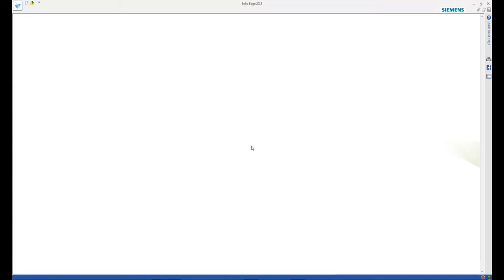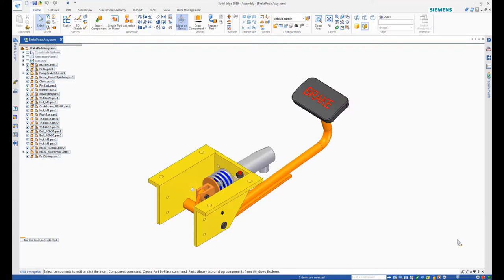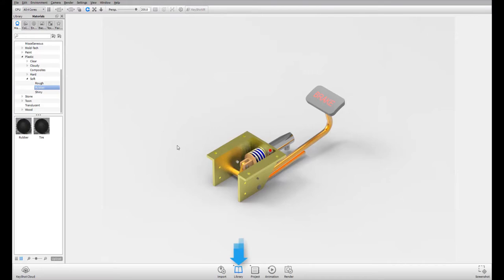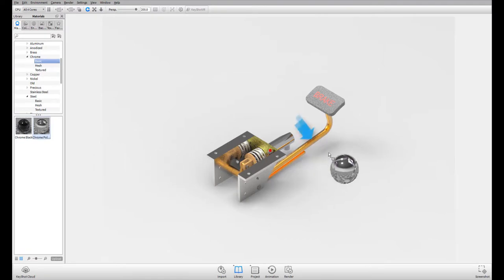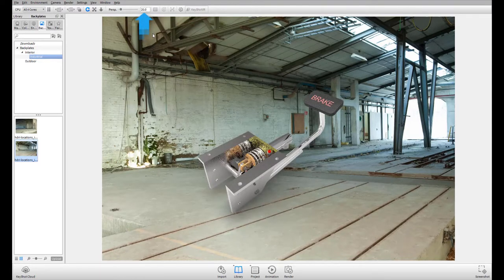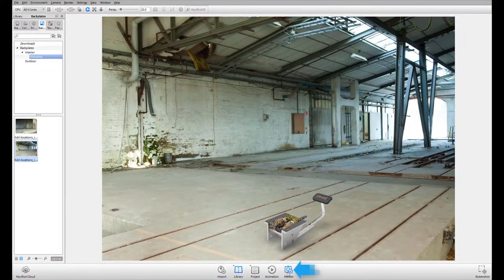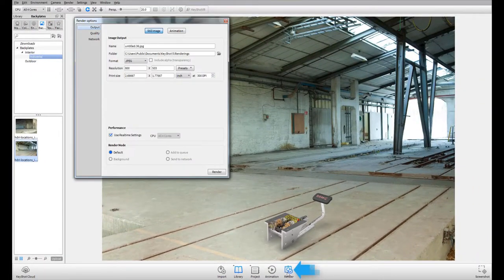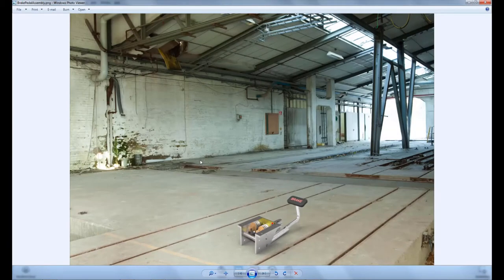Solid Edge Community Training - Rendering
In this training series, you will be familiarized with Solid Edge. After the training users will feel more comfortable designing a part or full product in Solid Edge.